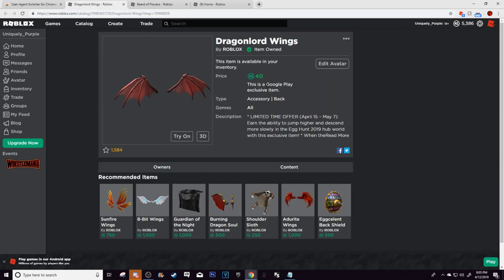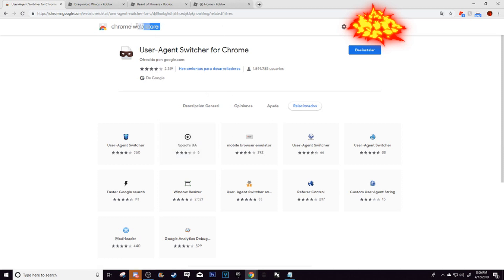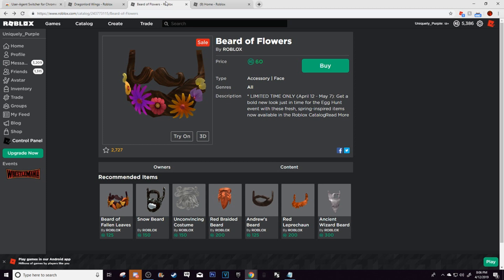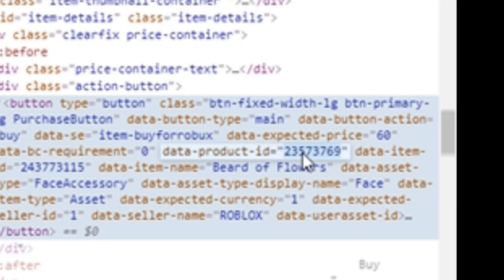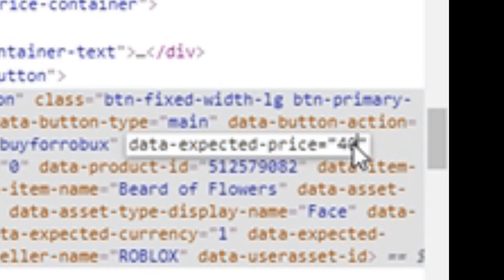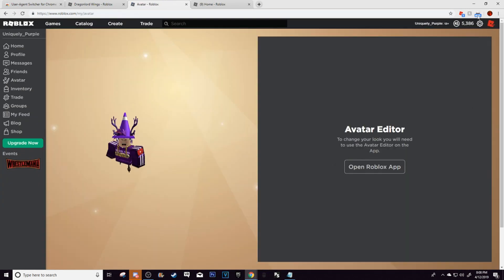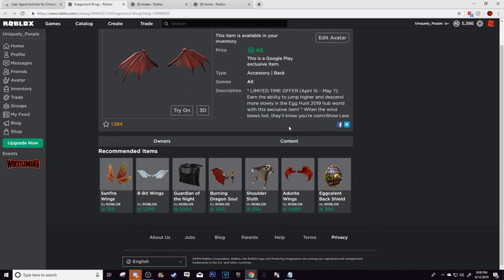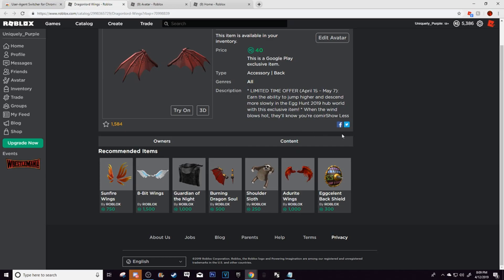HOW TO GET Dragonlord Wings ON PC *NO GOOGLE PLAY* [ROBLOX]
This is for the 2019 easter egg hunt to give ytou special abilities!

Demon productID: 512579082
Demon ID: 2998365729